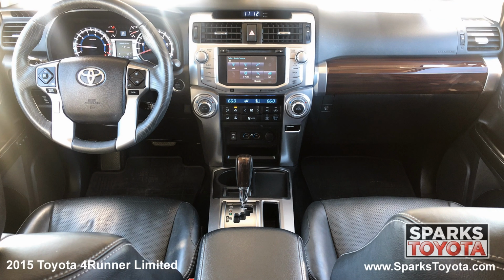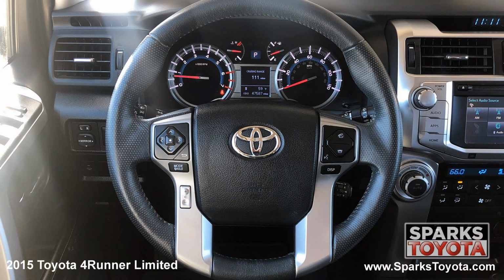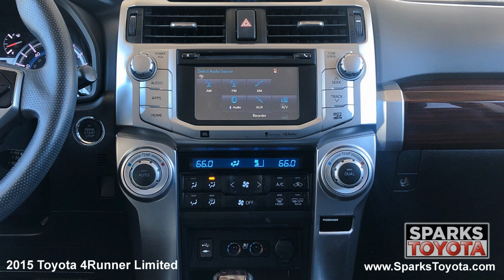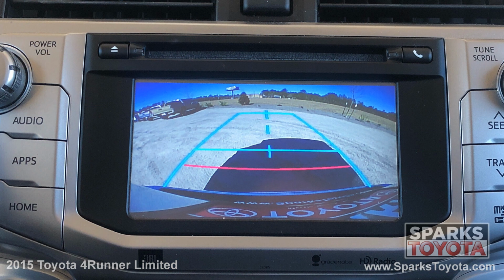SOLD 2015 Toyota 4Runner Limited at Sparks Toyota - SOLD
SOLD

SPARKS SELECT: Price Includes a 12 Months or 12,000 Mile Limited Powertrain Warranty! Plus save more with complimentary recommended factory service for two years or 30,000 miles here at Sparks Toyota and membership in the Sparks Preferred Customer Program! *** ONLY 1 PREVIOUS OWNER! *** This 4Runner Limited is well equipped with Roof rails, Step rails, Privacy glass, Chrome trim, Towing, Power rear window, Power controls, Sun roof, Navigation, CD player, Backup camera, Cruise, Push button start, Locking glove box, Sliding cargo tray, Alloy wheels, Power heated mirrors with signals, Heated wiper park, LED brake lights, Fog lights, Auto headlamps, Touch screen, Bluetooth, Voice recognition, 15 JBL speakers, Heated and cooled leather seats, Selective internet, Valet function, Dual zone climate, Tracker system, Garage door opener, Outside temp, Perimeter alarm, SOS, Parking sensors and much more! *** The 2015 Toyota 4Runner is a rugged body-on-frame SUV that has more off-road capability than almost any rival - Edmunds *** Call for complete details.

2015, 4Runner, Limited, SUV

Visit our dealership:
Sparks Toyota
4855 Highway 501
Myrtle Beach, SC 29579